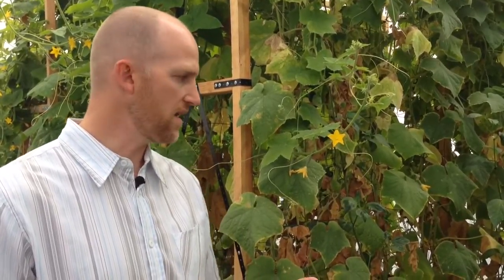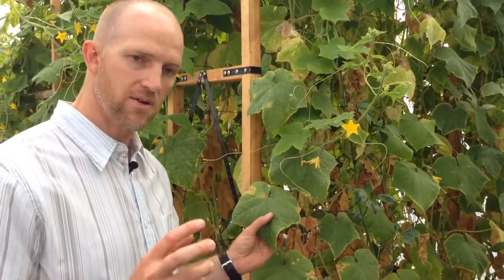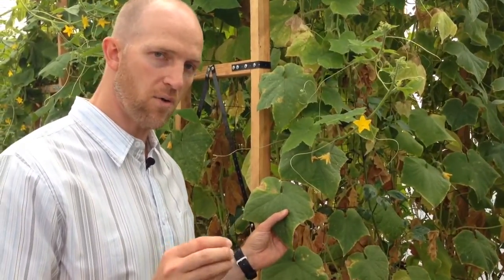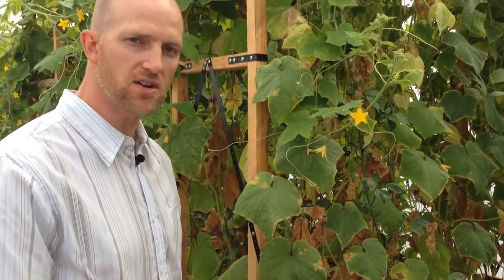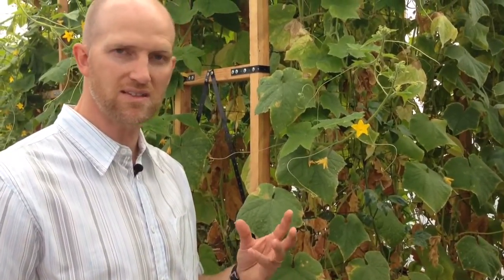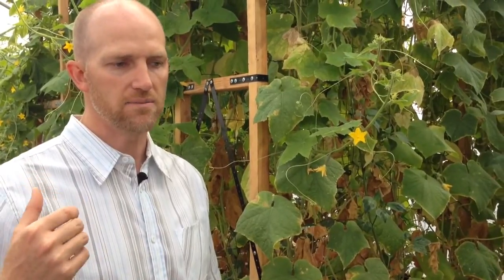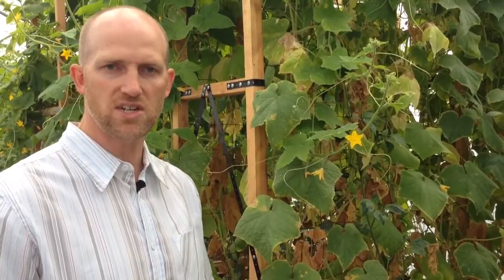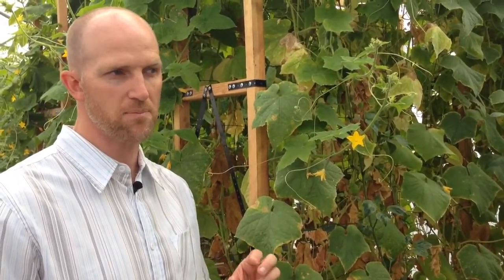Silicon Helps Improve Plant Resistance to Pests & Disease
Agronomist Rich Affeldt talks about the essential role of silicon in plant health and how adding an all-natural product like Cascade Minerals Remineralizing Soil Booster can aid in the development of stronger, healthier plants that are more resistant to pests and disease.